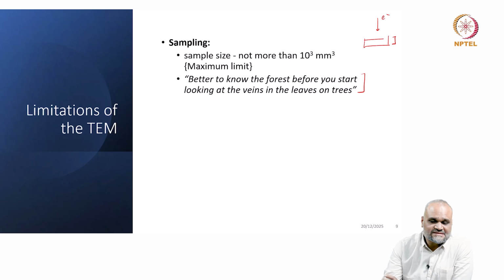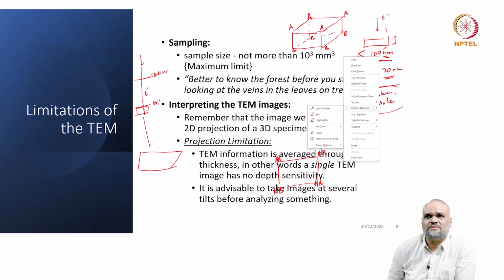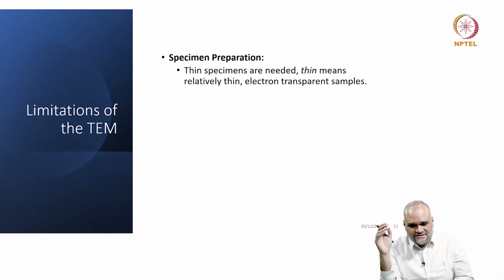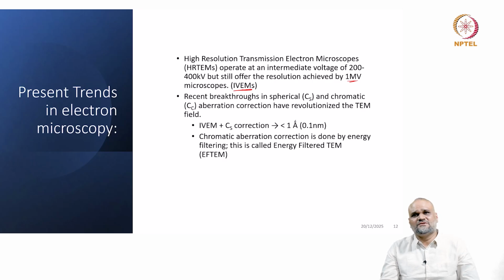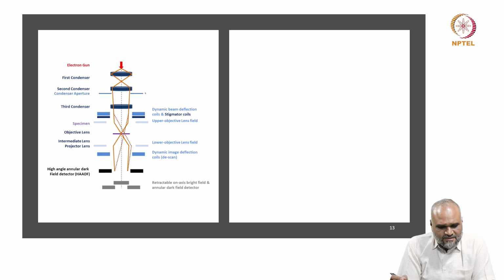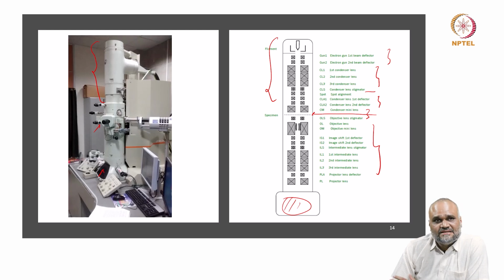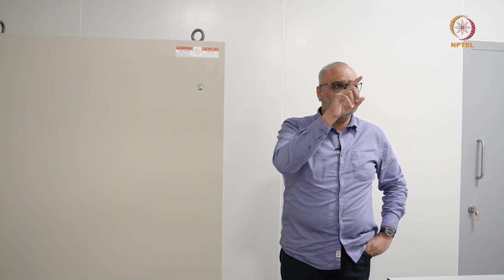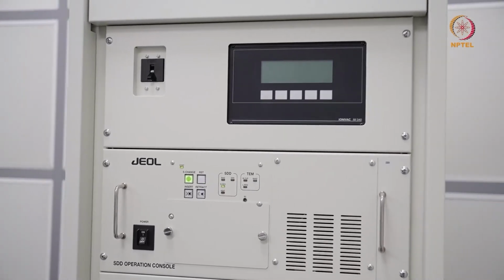L2. Layout of TEM, lab tour and overview of components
TEM applications, Sampling limitation, Projection limitation, TEM lab layout